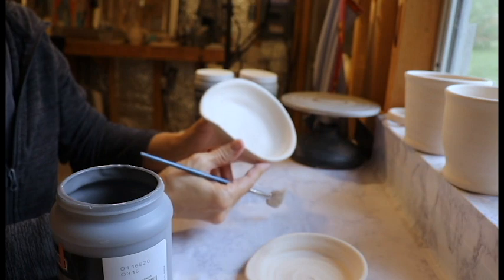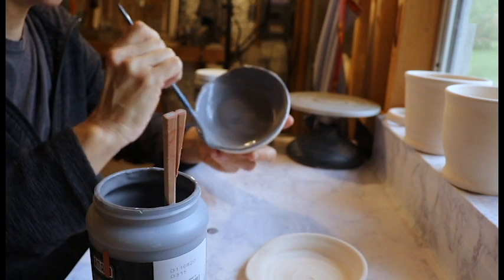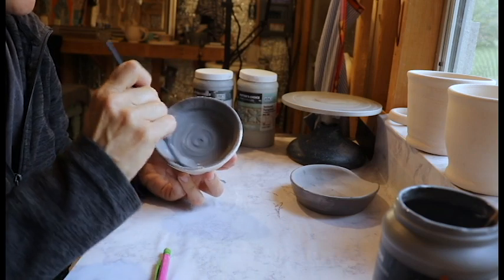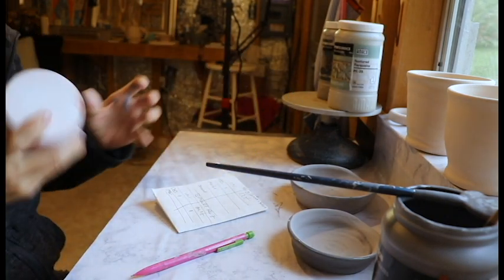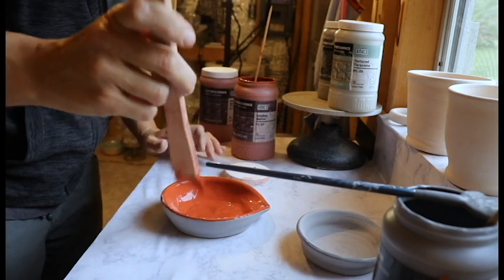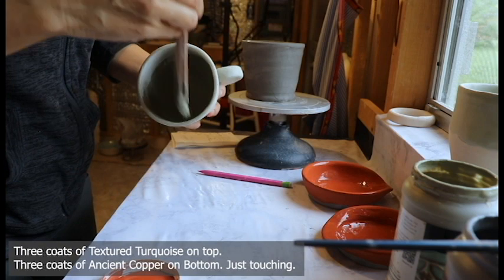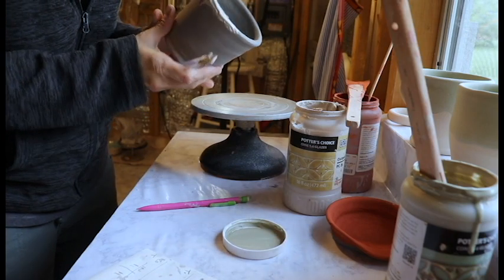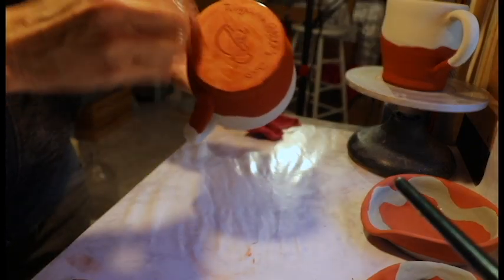3 Gorgeous Glazes Amaco Glaze Combinations (how to)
Here's 3 GORGEOUS glaze Combinations done with Amaco Potter's Choice pottery glazes.  Northern Lights, Oatmeal or Iron Oxide, Turquoise and Copper glaze combos.  These colors POP and the fly off the shelves.  See how I keep track of glaze applications as I paint on three combos at once.

Tiny Chick Pottery Studio exists to INSPIRE you in your creative endeavors by teaching you tips and tricks related to pottery and creating a lovely pottery studio space.